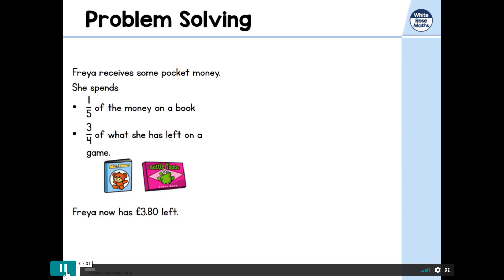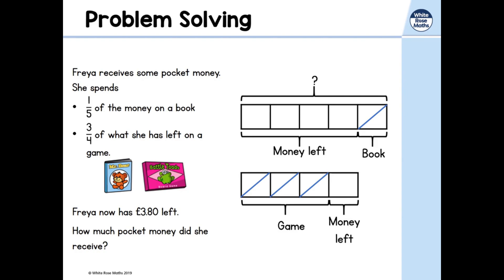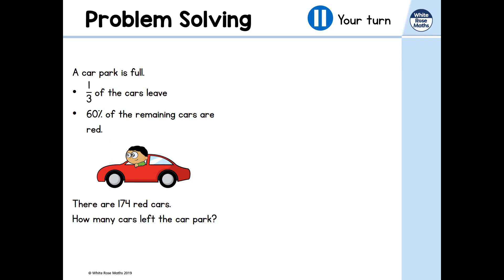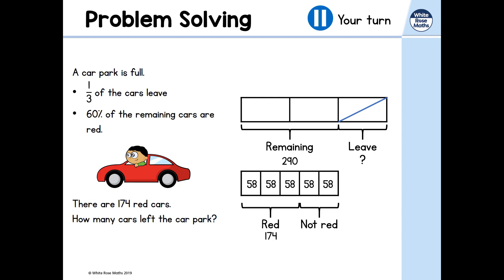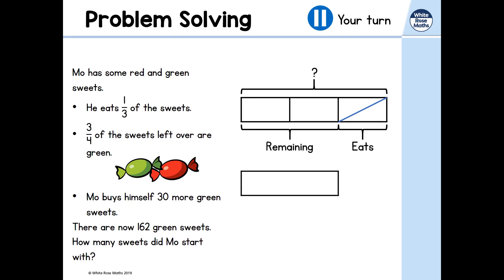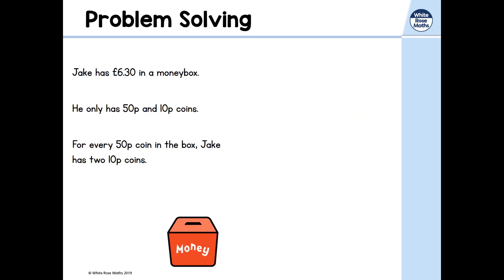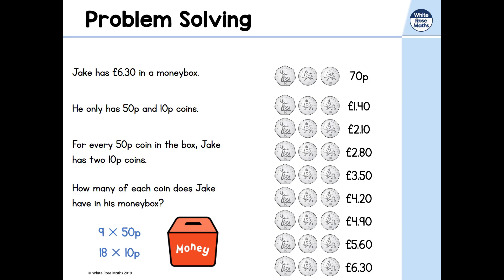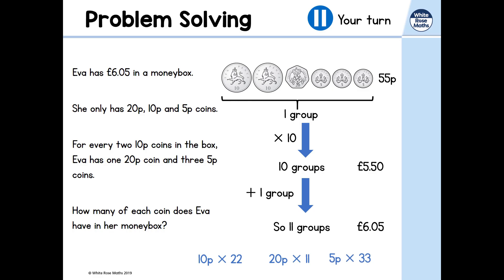Home Learning Year 6 White Rose Maths Maths Lessons Online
An excellent resource from White Rose Maths.